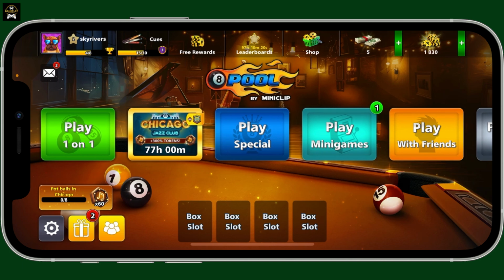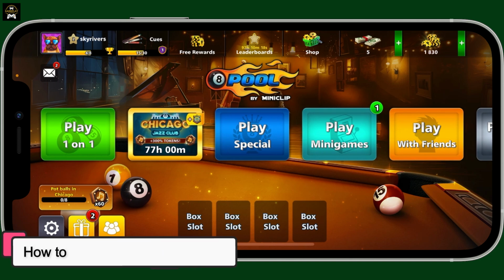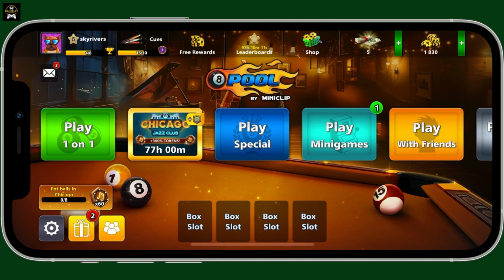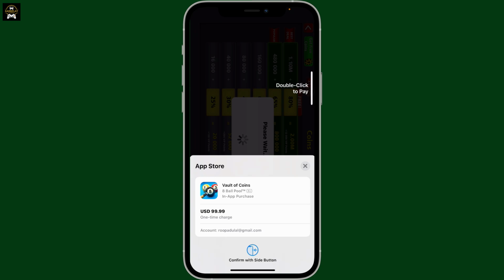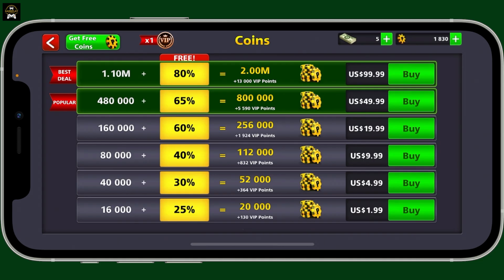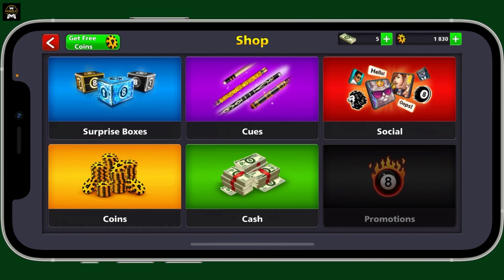How to Buy Coins in 8 Ball Pool? Purchase Coins in 8 Ball Pool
Need more coins to upgrade your game in 8 Ball Pool? In this tutorial, we’ll walk you through the easy steps to buy coins securely within the game. Learn how to access the store, choose the best coin package, and complete your purchase without any hassle. Watch now and take your pool skills to the next level with plenty of coins!"